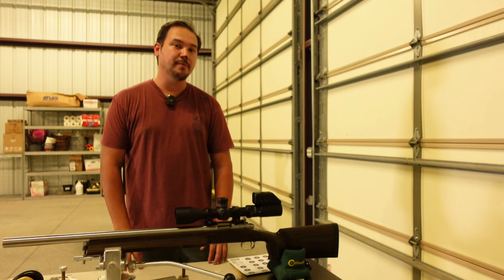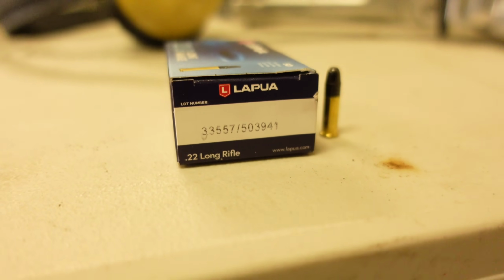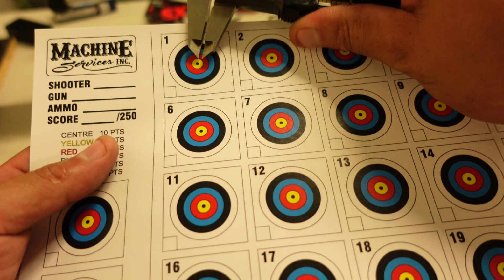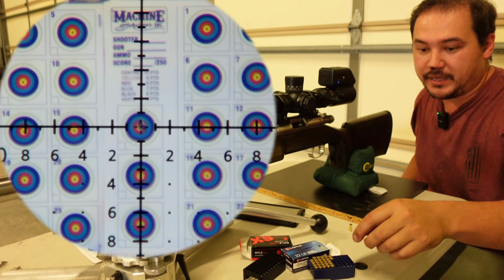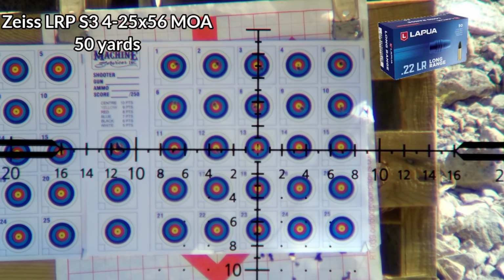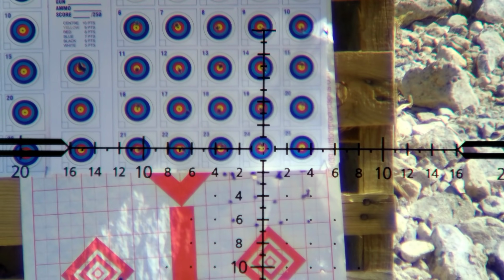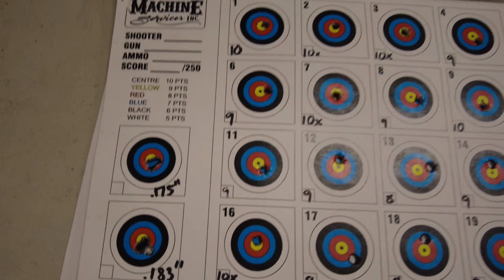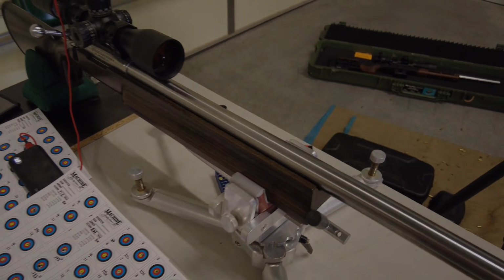22LR Benchrest Vudoo V22s ARA/USBR | Lapua Long Range 50 yds